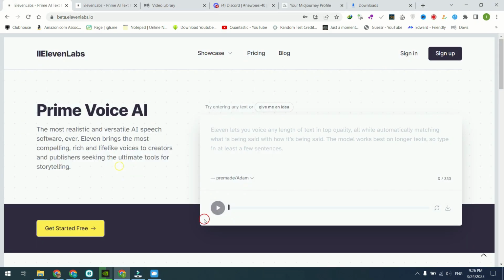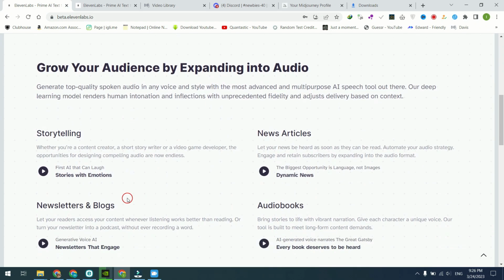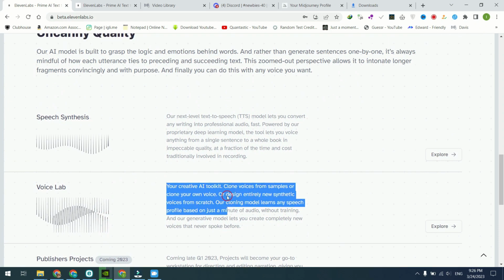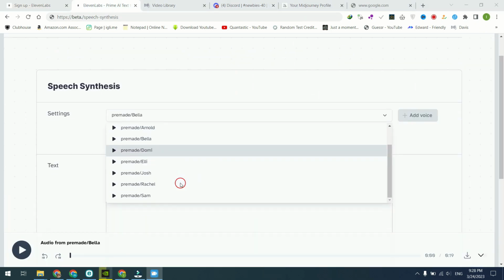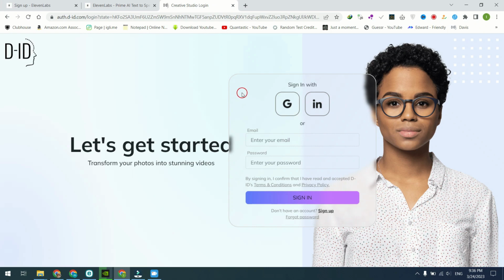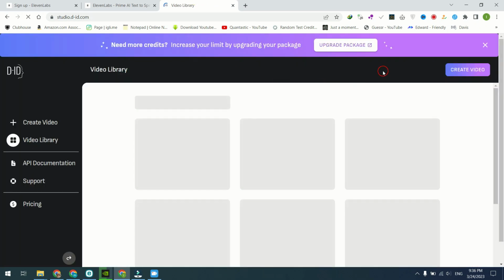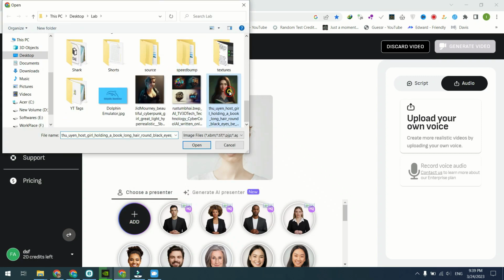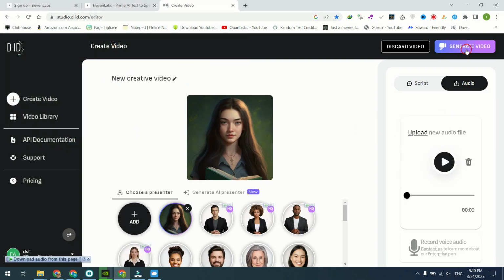Easy Way To Create AI Talking Avatar for FREE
Welcome to the Saeed Ai YouTube channel! 🎉
In this video, I’ll take you through step-by-step on how to Create a Talking Avatar. You'll also learn how to create a talking avatar easy without canva.

At Saeed AI, our goal is to educate in the latest advancements of the intelligent era. Please note that success takes time and effort, and the strategies shared here should be applied with patience and dedication.